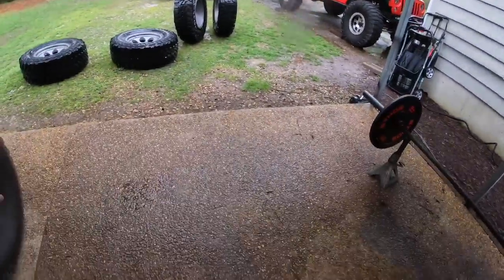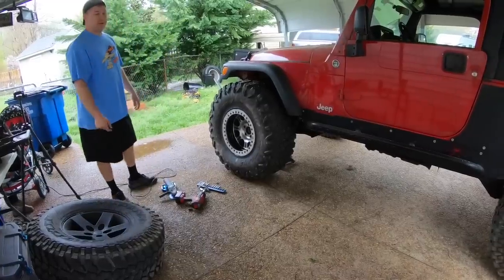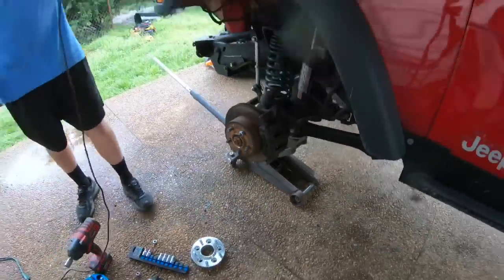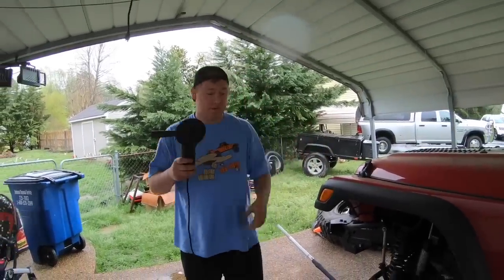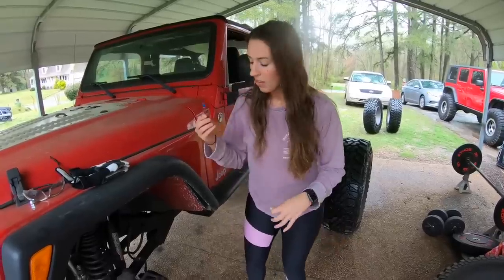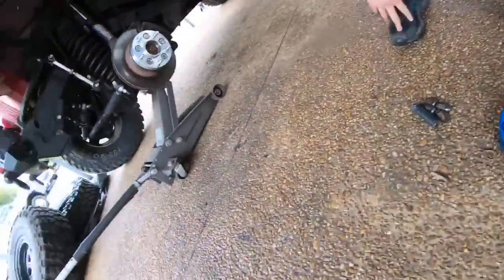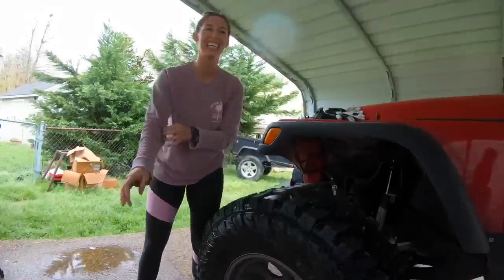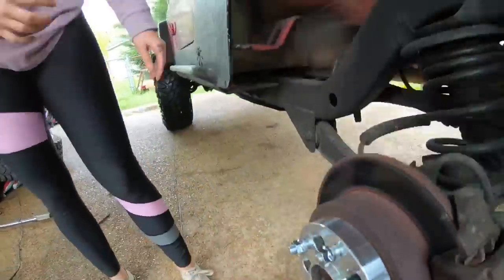Installing New Tires and Wheels on My Jeep Wrangler!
Hey everyone!
Welcome back to another video, finally getting around to installing new 35s and “new to me” Mickey thompson wheels.
In order to run JK wheels I had to use wheel spacer adapters, 1.25” was the best choice for this setup, so that required us to trim the front wheel studs.
Wheel spacers